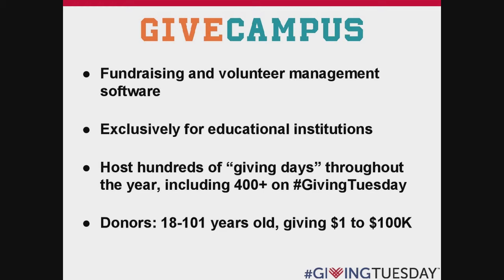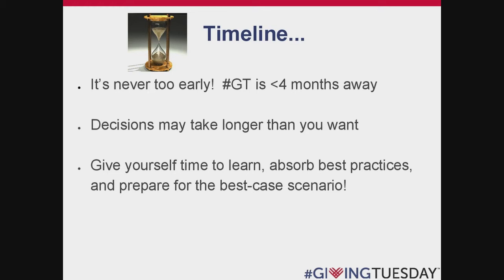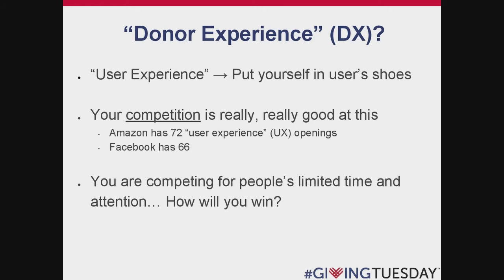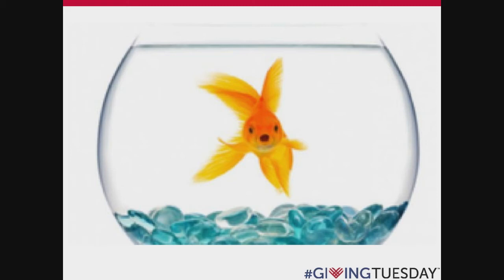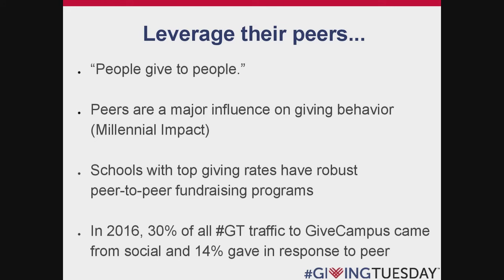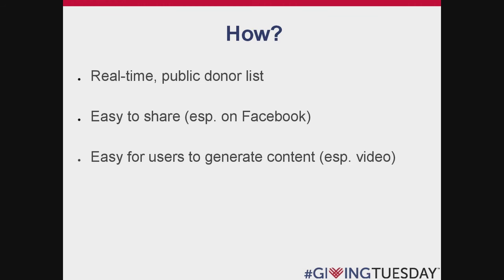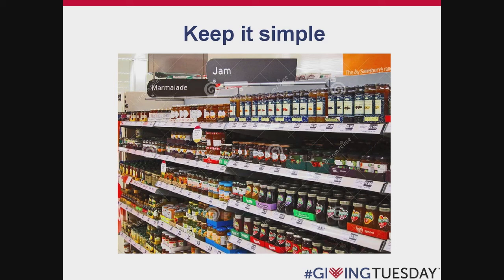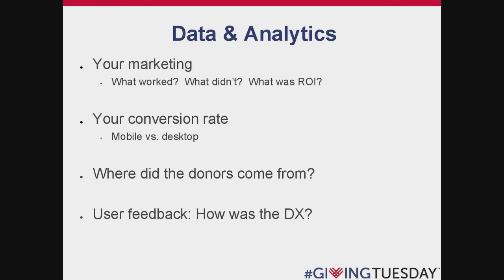Campaign Technology Tips - advice from Kestrel Linder, GiveCampus